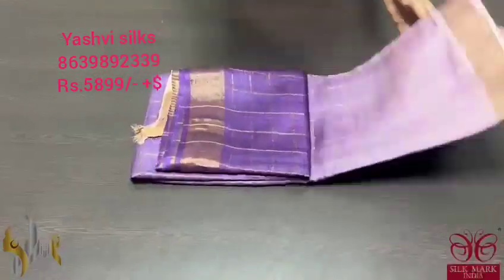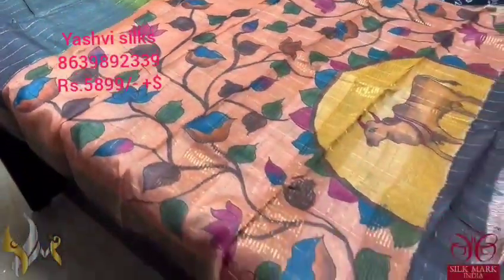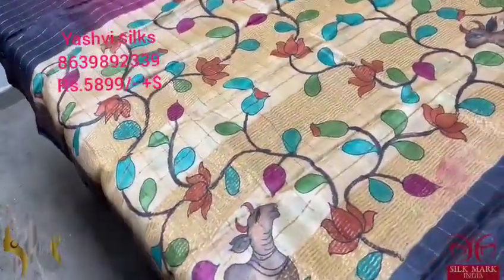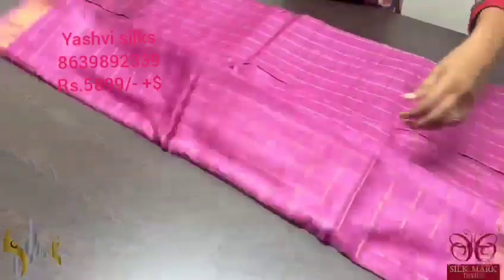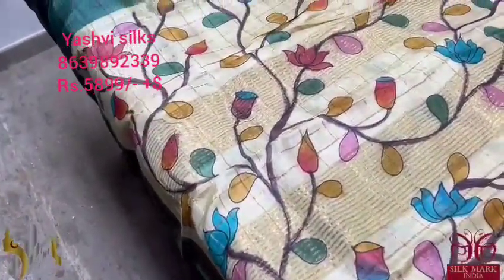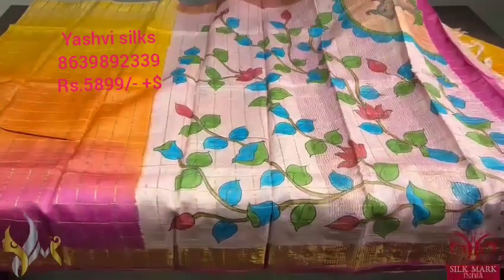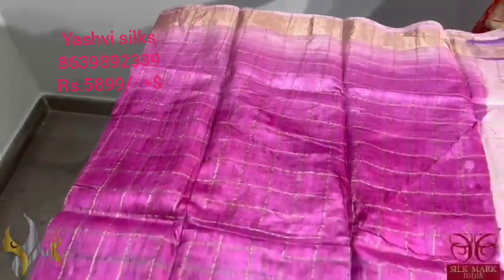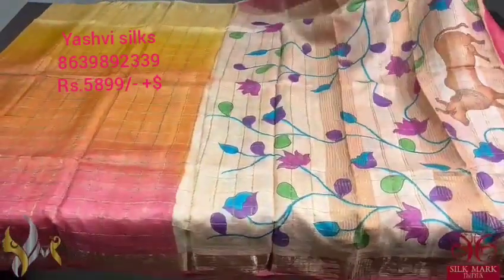pure Tussar Silk sarees